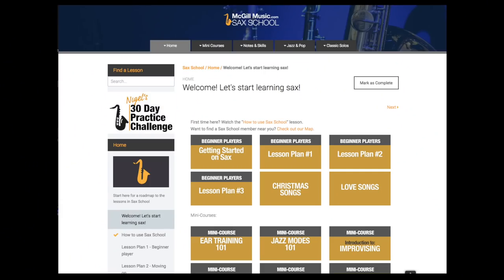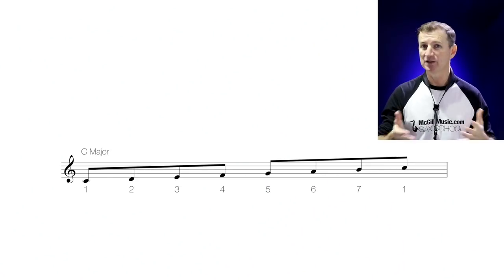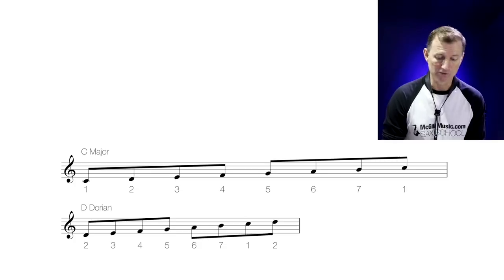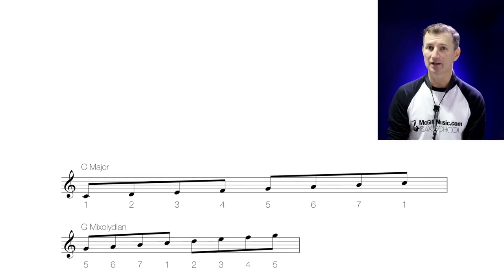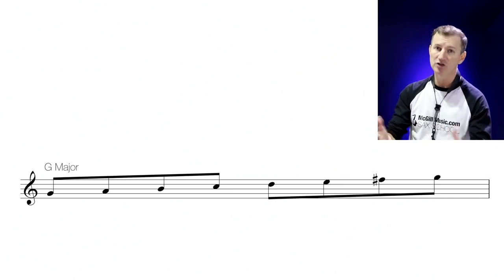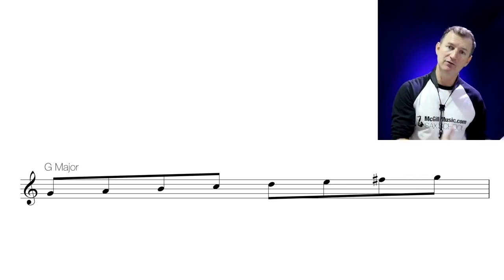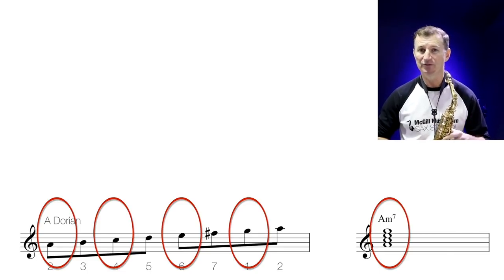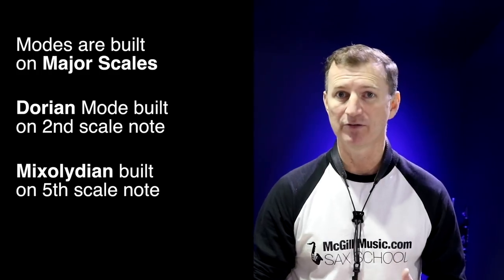What is a jazz mode and how to use them on saxophone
Need help learning jazz modes on saxophone? This lesson will help you get started in easy steps.

0:00 About this video
1:00 What is a Jazz Mode?
4:27 Why are Jazz Modes important?
4:22 The Dorian Mode
6:00 The Mixolydian mode
7:04 The chords
8:35 Dorian in the key of G
10:08 Mixolydian in the key of G
11:40 Quick recap
12:07 Wrapping up

About the Jazz Modes 101 Mini-Course
Although modes are one of the most useful techniques for improvising on saxophone, they can be very confusing to learn. In fact, even I was confused at first!  It doesn't need to be complicated though, and in this Mini-Course, I break down jazz modes to show you the important stuff, so you can start using them fast.

Jazz Modes 101 is broken down into easy steps with a series of video lessons.  In each lesson you will learn a specific skill and also get practical advice on how to use them in your playing.

Also, we get to do a bunch of jamming!

Jazz Modes 101 is just part of the collection of courses available inside the Sax School Members area.  As a member you also get access to over 500 other step-by-step video lessons covering everything from beginner player skills, to improvising, playing the blues and advanced skills like altissimo.

You will get access to everything, including all downloads and backing tracks.